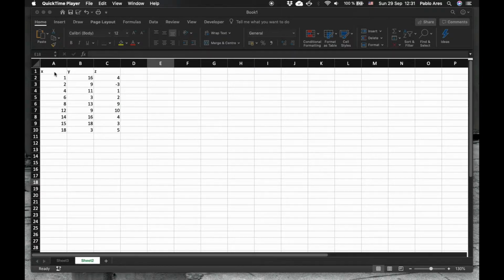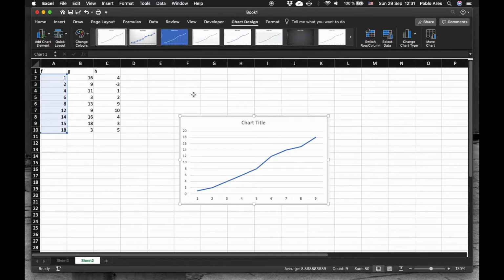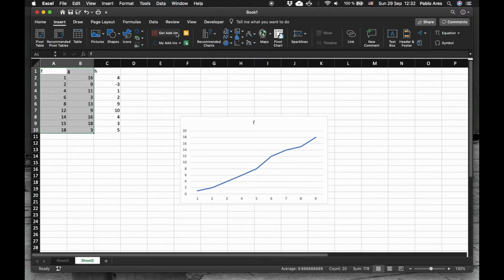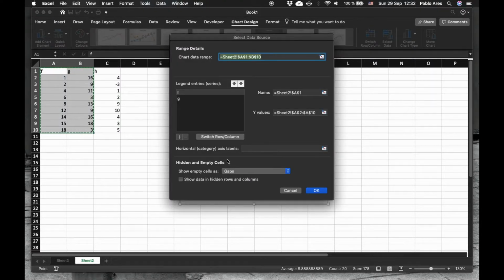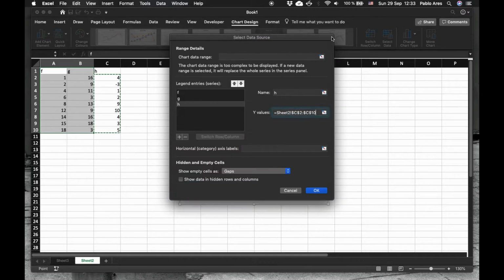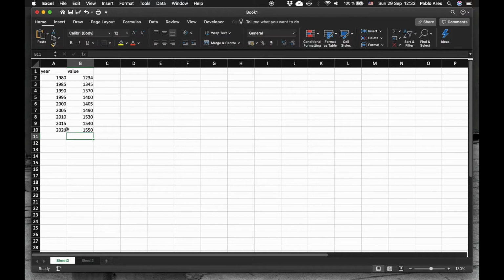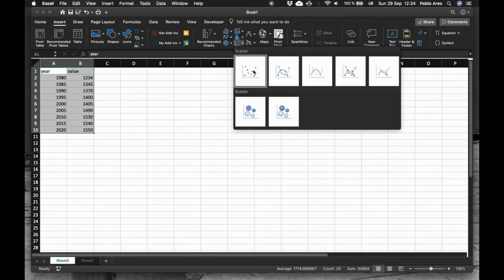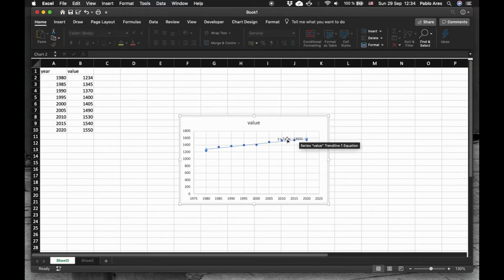Simple graphs in Excel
A couple of graphs in Excel, very simple